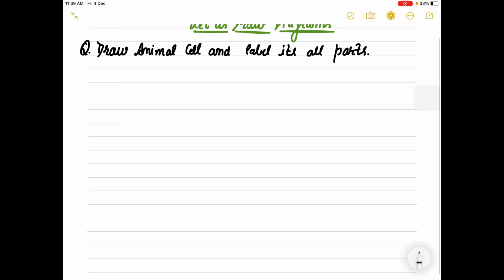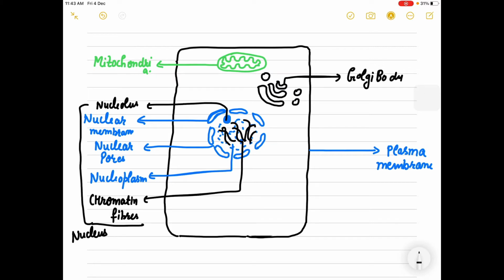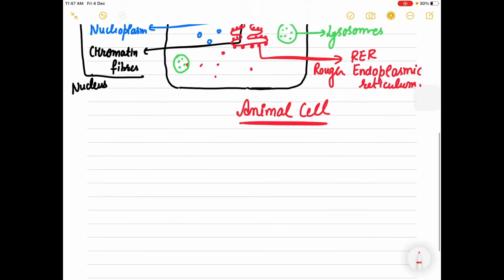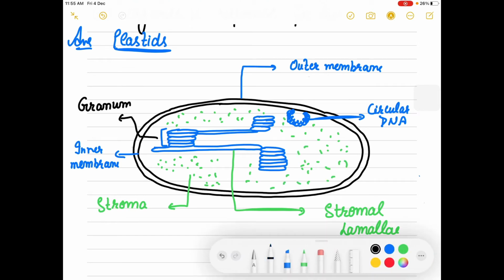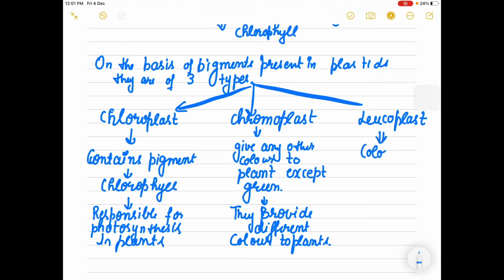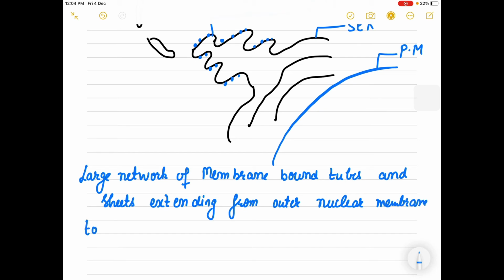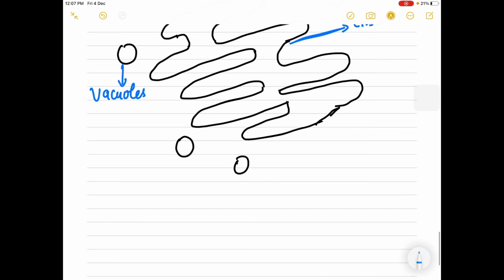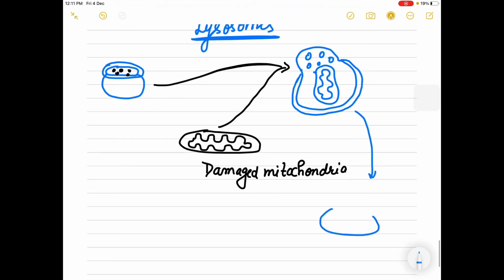ANIMAL CELL || PLASTIDS || ENDOPLASMIC RETICULUM || GOLGI BODIES